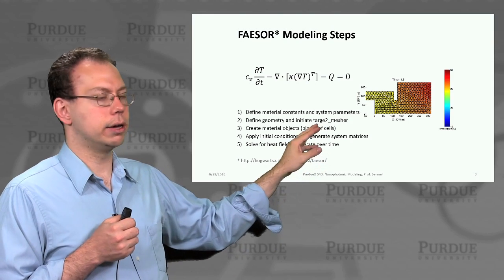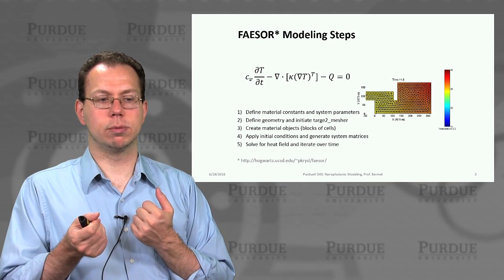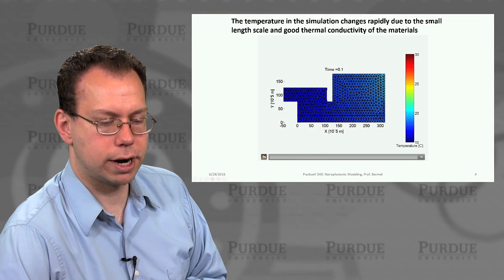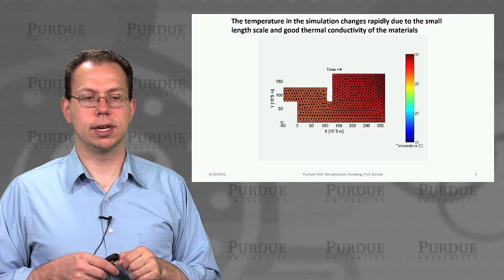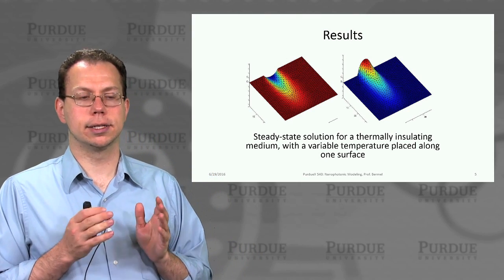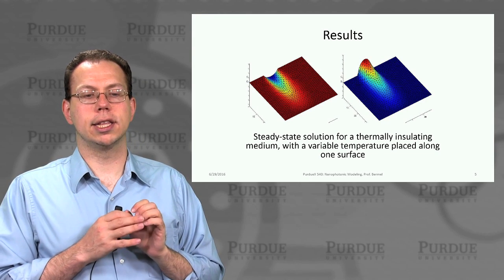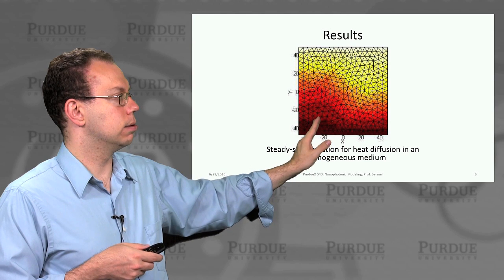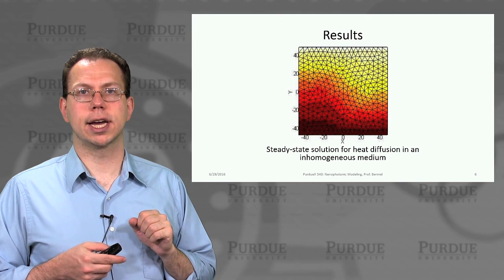nanoHUB-U Nanophotonic Modeling L4.16: FEM Modeling Examples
Table of Contents:
00:00 Lecture 4.16: FEM Modeling Examples
00:44 Example: FEM Model of a Laser Diode
01:21 FAESOR* Modeling Steps
02:59 The temperature in the simulation changes
04:42 Results
05:42 Results